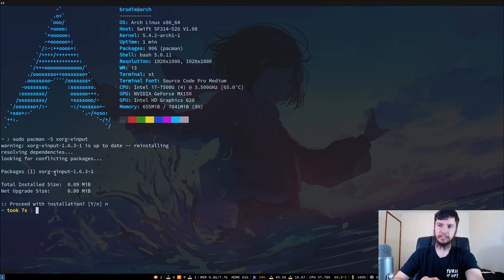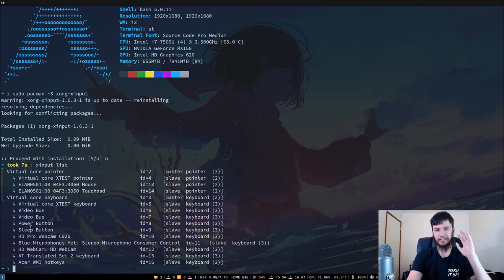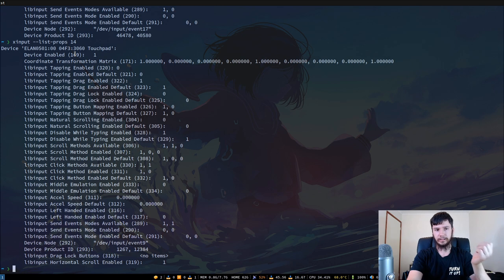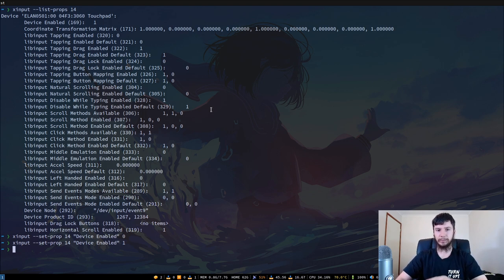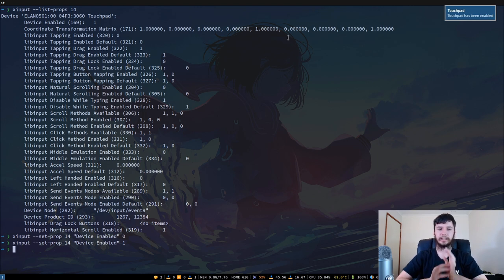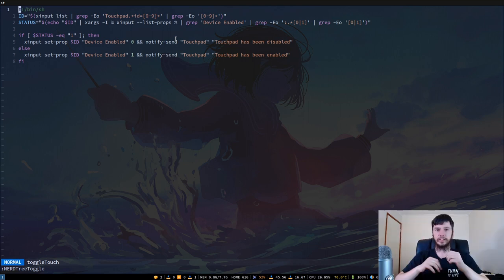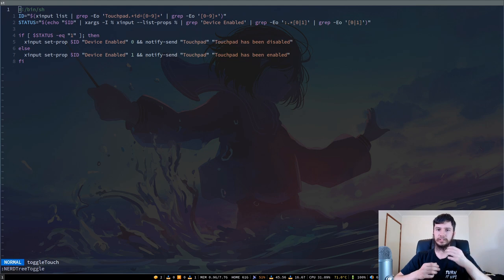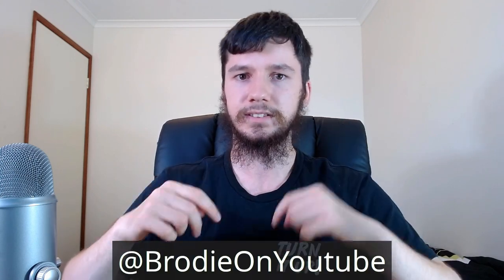Xorg Xinput: Toggle On/Off Any Input Device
If you're using a laptop, and when you're typing you've bumped your touchpad and that throws off where you're trying to type. I know that I've had this happen before so now when I use Vim for long sessions I disable my touchpad but you could Xinput to disable any device, maybe you've got a webcam that you can't unplug but you want to make sure it can't be used or any number of other devices.

Resources
Xinput GitHub:

BTC Wallet Address:
1Aokiv3pFQXUEmh2LbzZQAwxMvq6bpT2UN

ETH Wallet Address:
0x80451867c86bdf08c3888d407c1e3fcb6add61ed

LBC Wallet Address:
bLRN9fm17sCexKfgbYqmMj5xskZF2ogpEh

My Links
LBRY Referral:

🎥 LBRY:
lbry://@BrodieRobertson#5

Credits
🎵 Opening music